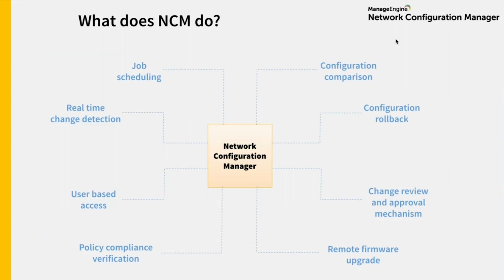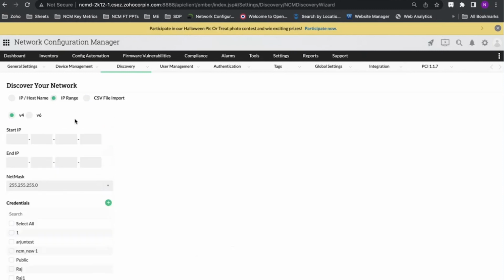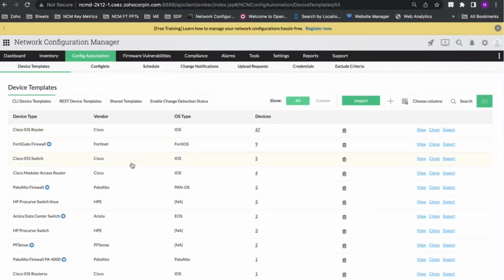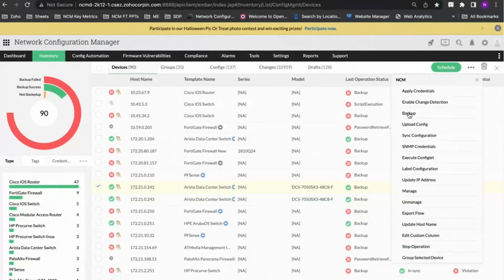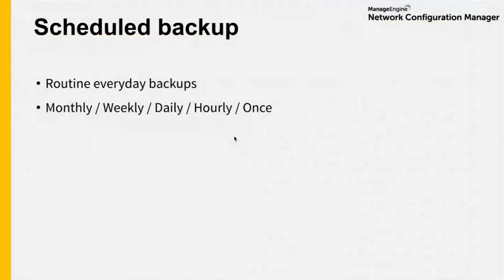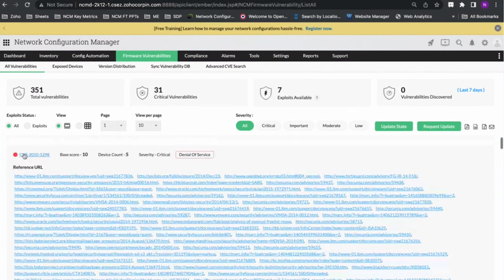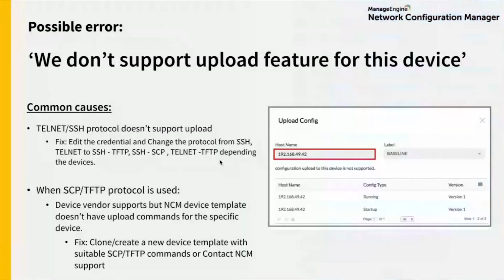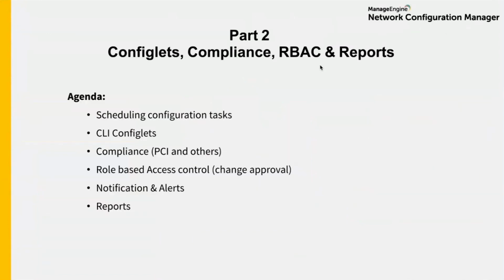NCM free training - November 9 - Part 1 S4 2023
Learn in detail about how you can efficiently manage configuration backups and change management for your network environment with Network Configuration Manager.